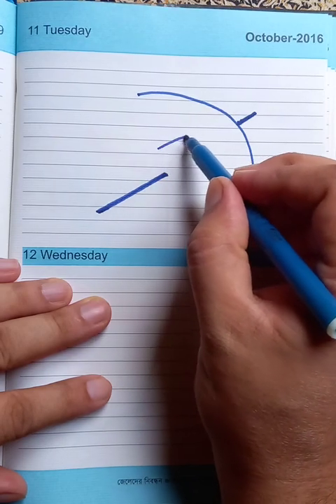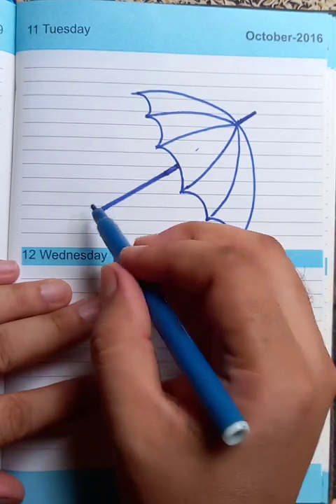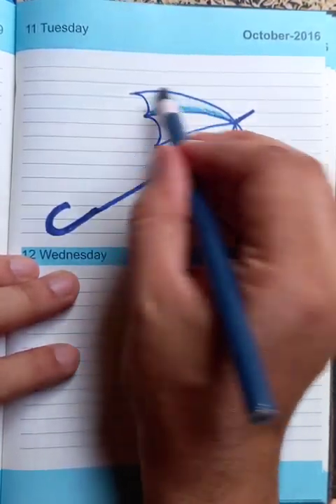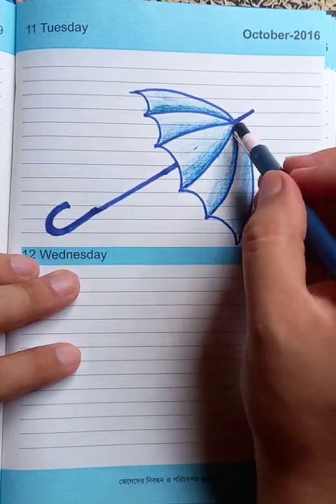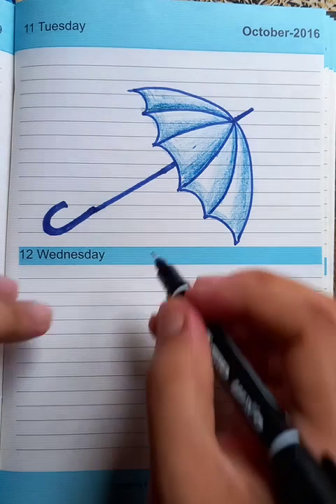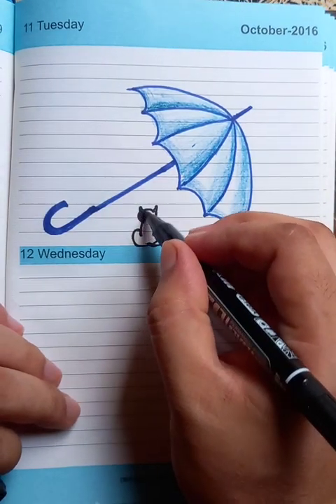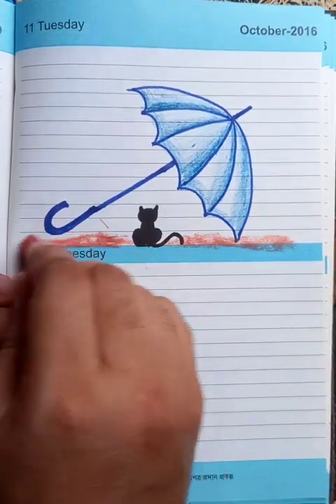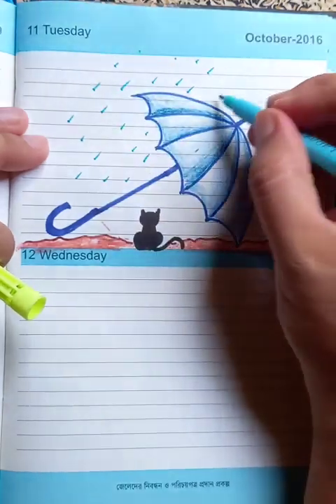pussy cat n umbrella art | original video tutorials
pussy cat n umbrella art | original video tutorials @bluehanddrawing

Cheers.